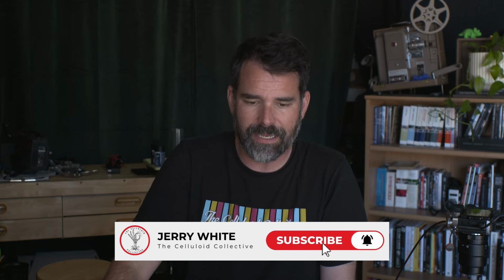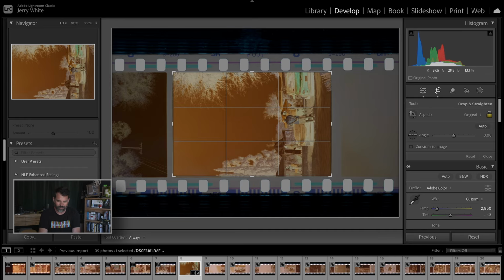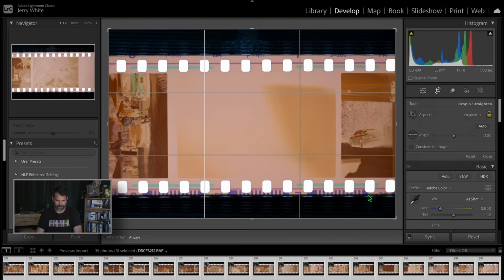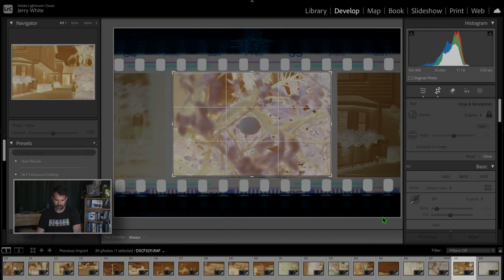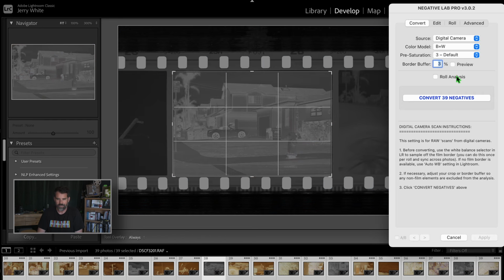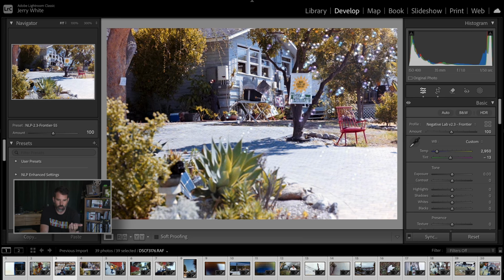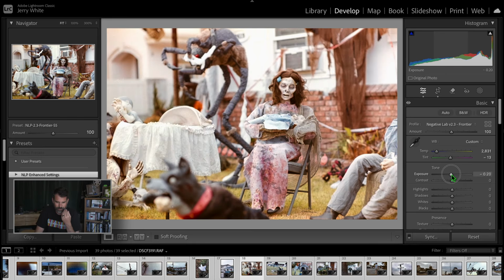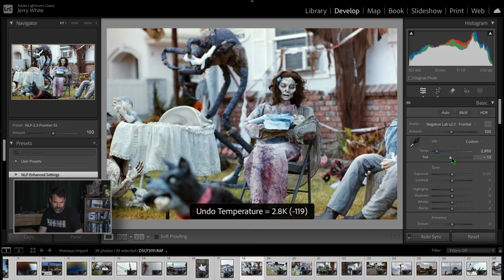Lightroom for Film Photographers | How to digitize your film negatives!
You have a pile of negatives collecting dust and its time to see those final images. Today I'll be testing out some of our Fuji 200 and converting all of the negatives into digital prints. If theres something I have left out, just drop a question in the comment.

We’re Ken and Jerry, kinda like the ice cream guys, but more film & less dairy. We started The Celluloid Collective in 2023 with one mission: to keep film alive and make it more accessible for everyone.  We’re reviving forgotten film stocks, breaking the myth that shooting film is too expensive or too hard, testing films for you to get the best results and building a community that celebrates everything film.

Our goal is simple: Help you shoot more film, spend less doing it, and keep the craft thriving for generations to come.

🛒 Shop
The Celluloid Collective: